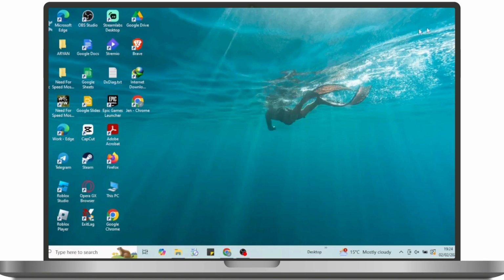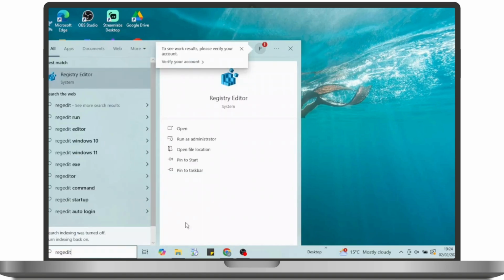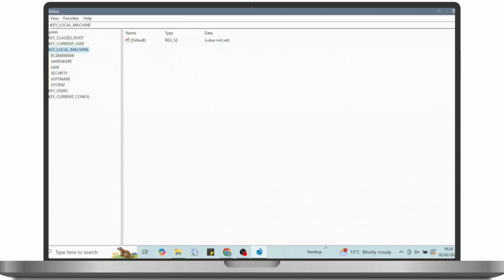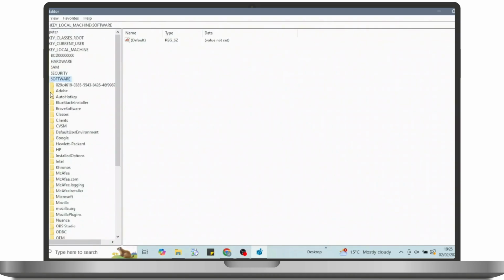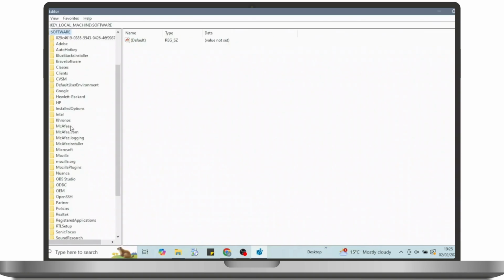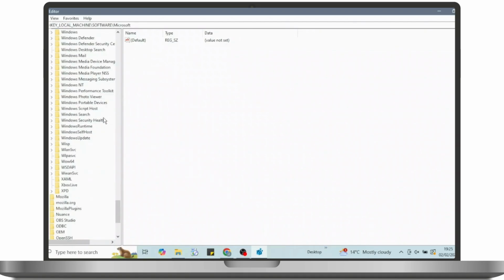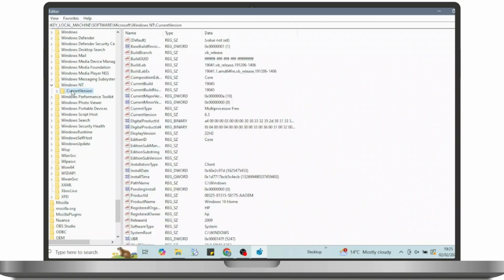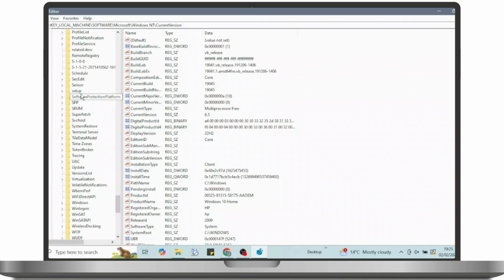How to Find Windows Product Key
Need to find your Windows product key? This video will guide you through the steps to locate your Windows product key, whether you’re using Windows 10 or Windows 11. Whether you're asking, "How do I find my Windows activation key?" or need help with activation, this tutorial has you covered. Learn how to retrieve your product key easily today! Watch now for step-by-step instructions.

Timestamps:
00:00 How to Find Windows Product Key
00:10 Step-by-Step Guide to Locating Your Product Key
00:20 How to Use Command Prompt to Retrieve the Key